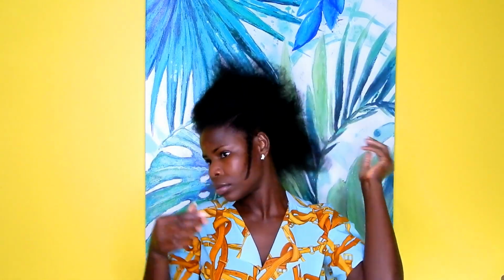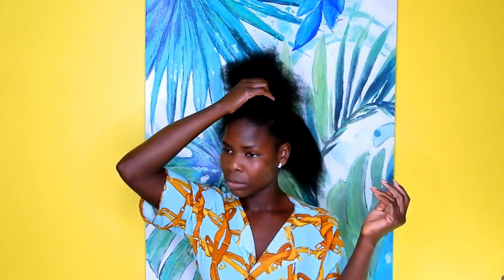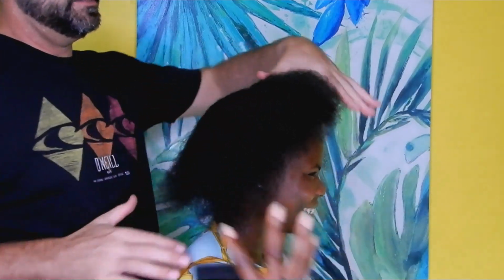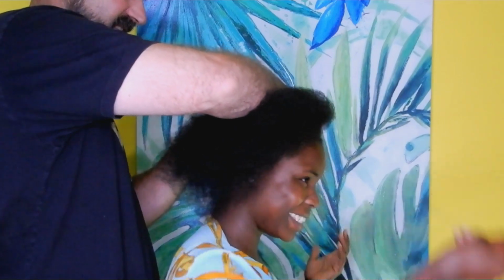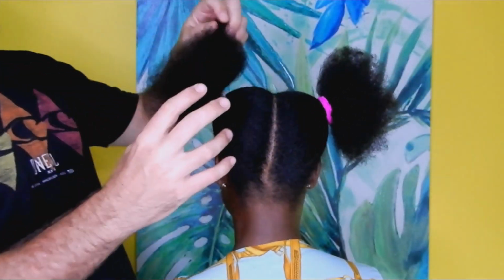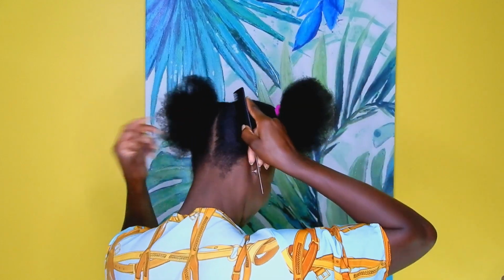I LET MY HUSBAND CHOOSE MY HAIRSTYLE FOR OUR DATE NIGHT OUT | Natural Hair Braids With Low Puffs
So in today's video, I ask my husband to choose a natural hairstyle for me. And he did a great job, choosing this hairstyle. DOUBLE DUTCH BRAIDS WITH LOW TWIN PUFFS, I absolutely love it.

Here are some of my natural hairstyles tutorial you might also like.

No Cut, No Trim Faux Tapered Cut On Natural Hair ( Using Straws And Bantu Knot Method )